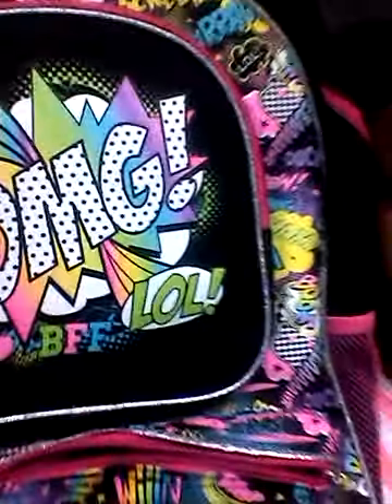Bookbags and make up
Just chillin ib my sis room. Do you like my bookbag or my sisters